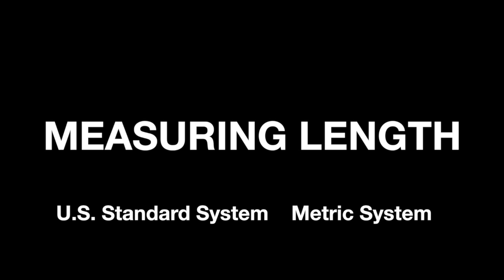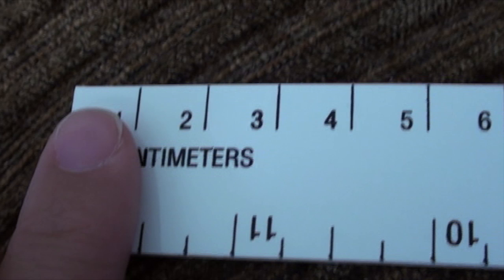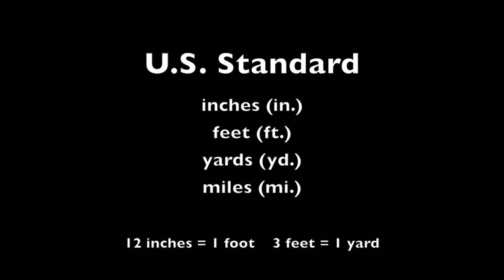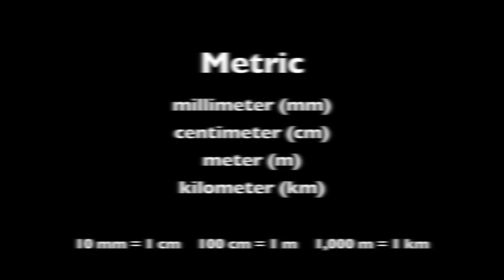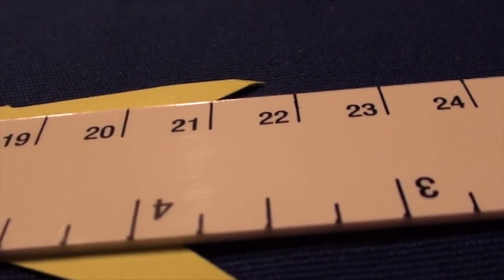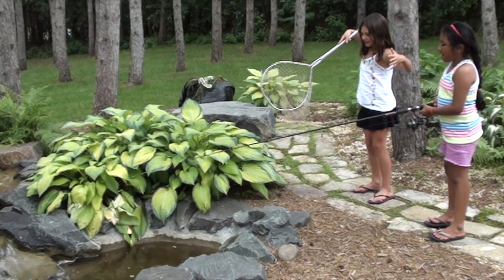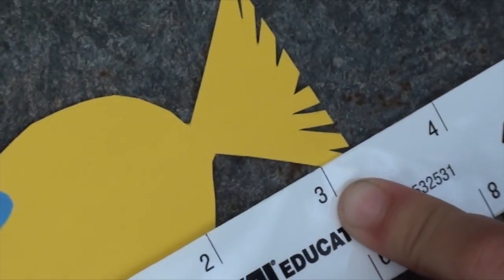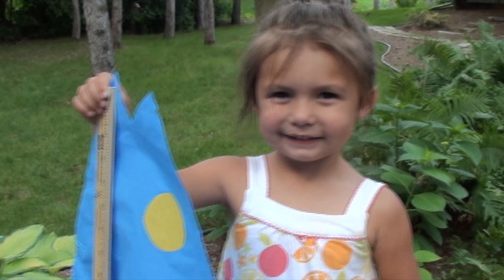Measuring Length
Measuring Length Using the U.S. Standard and Metric Systems